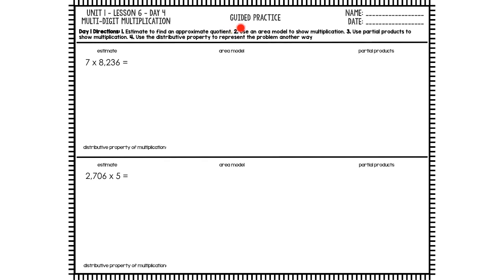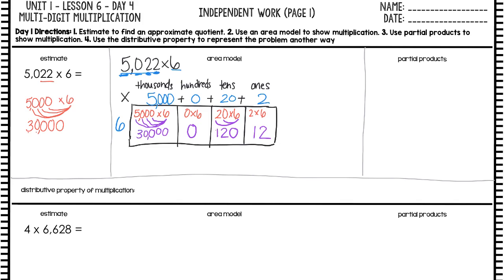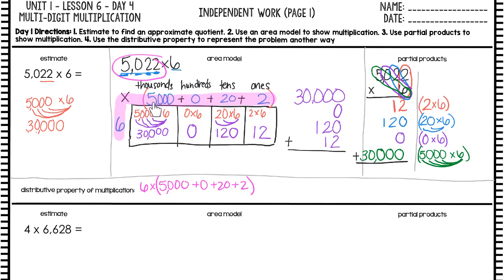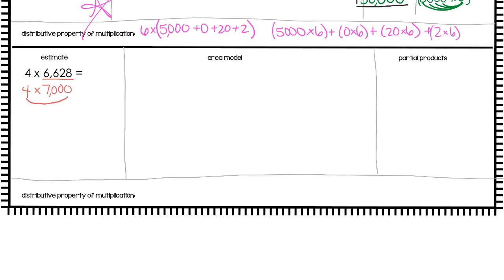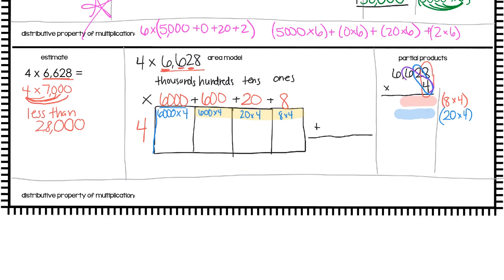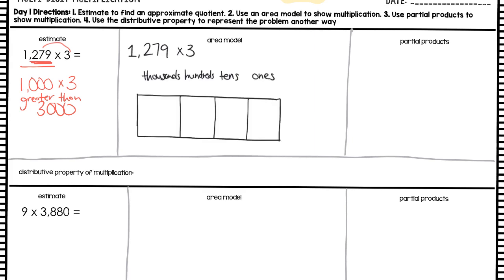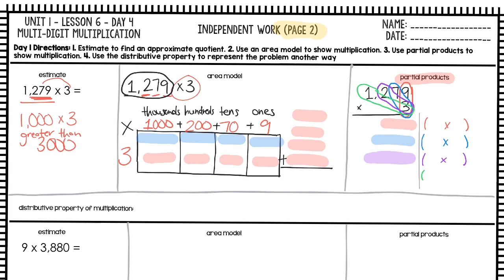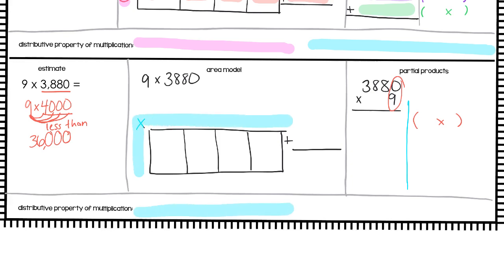Multiplication 4 digit by 1 digit (independent work)